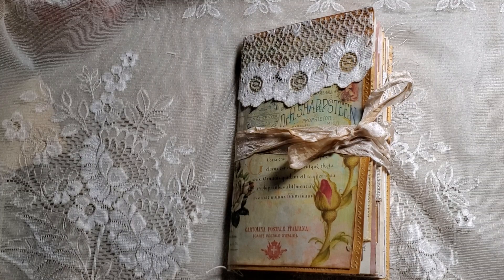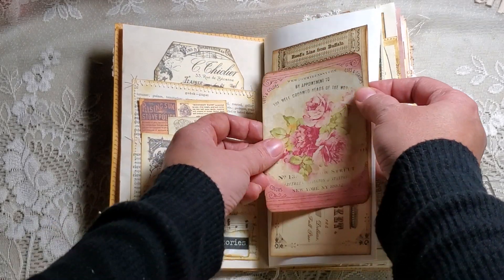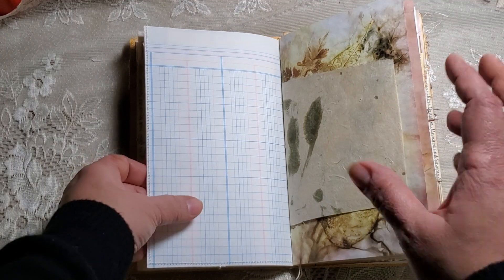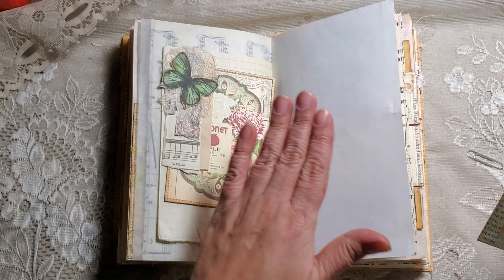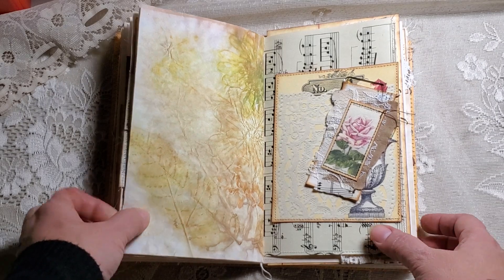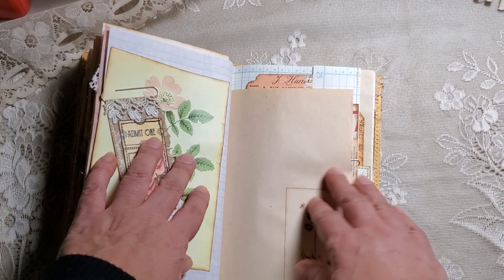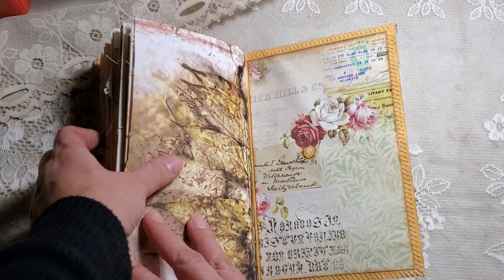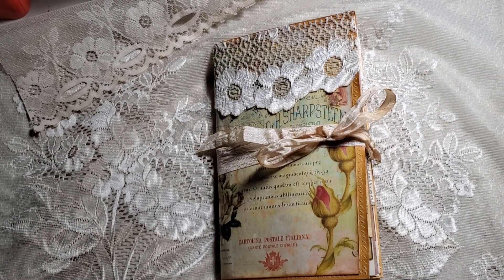Nature Themed Journal